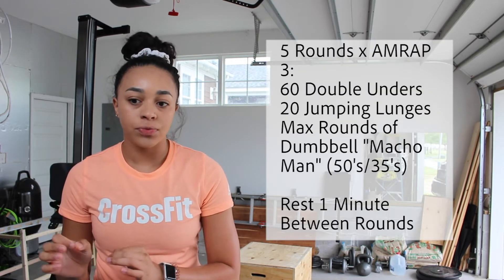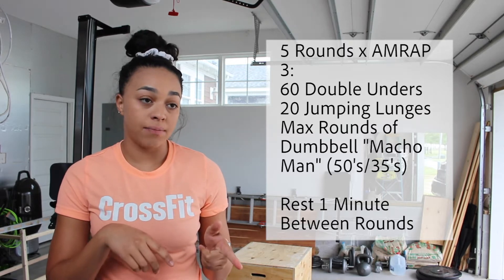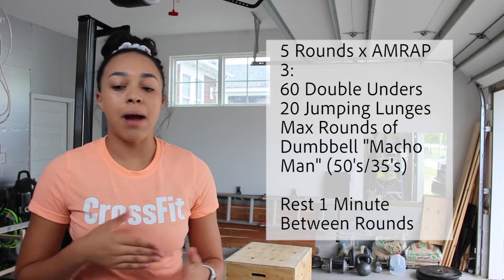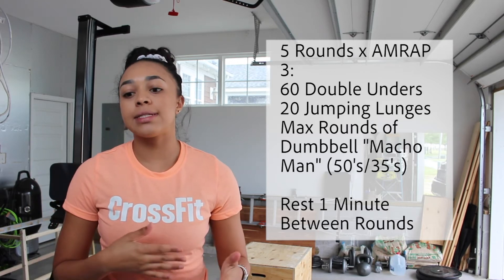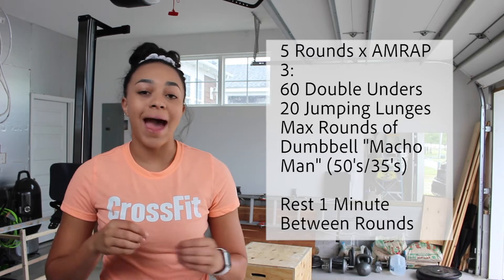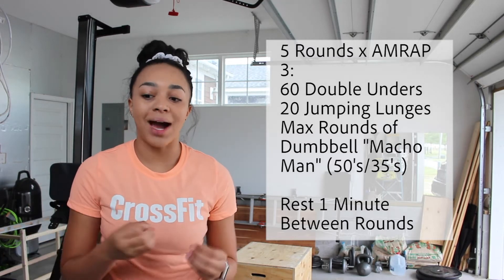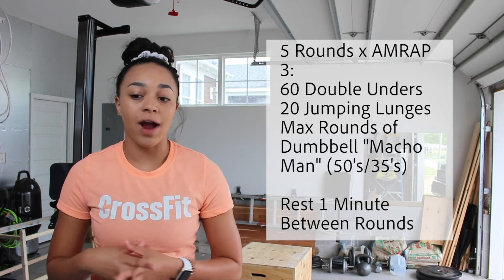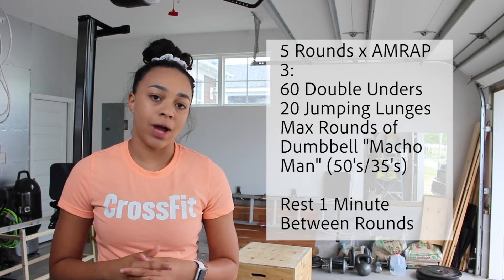May 6th Programming "Macho Taco"